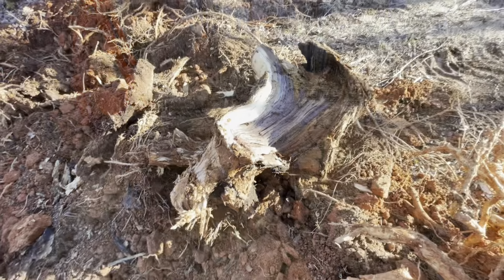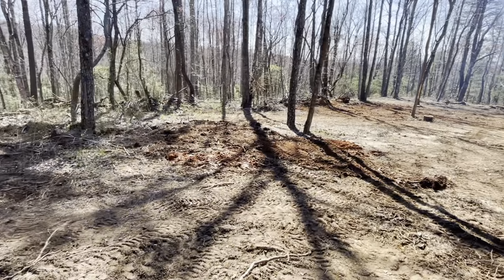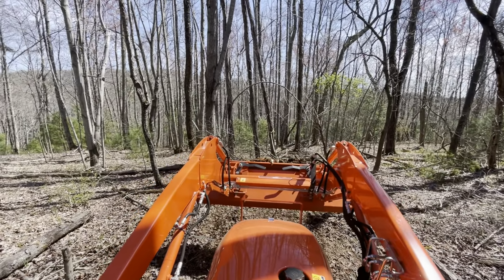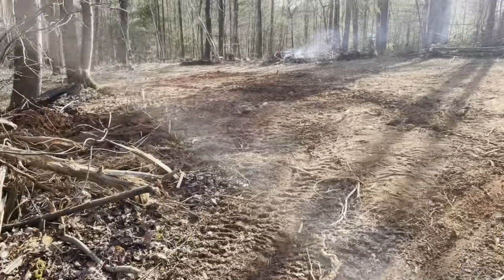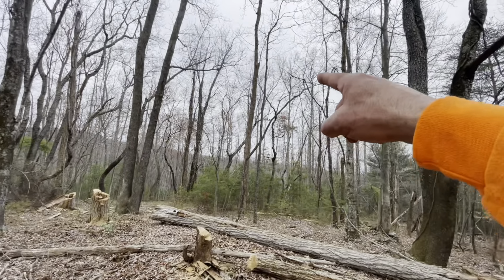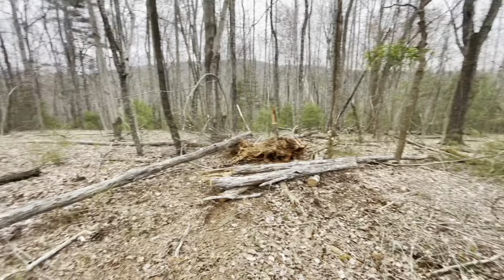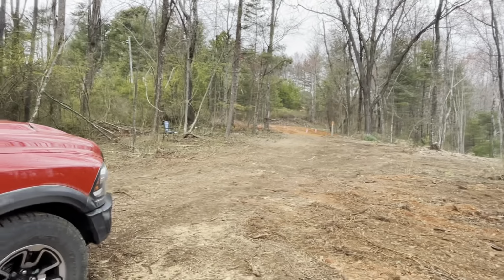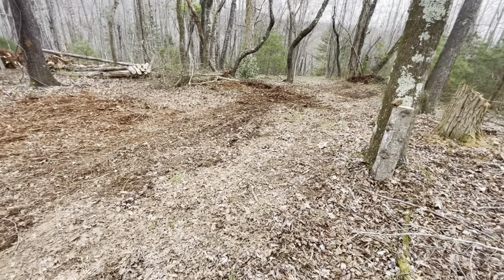First trip with the tractor.